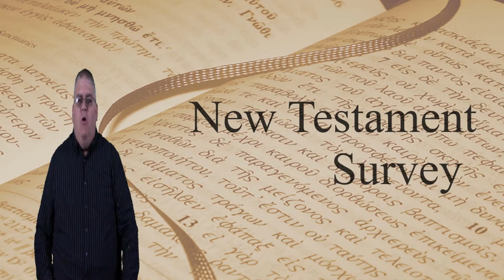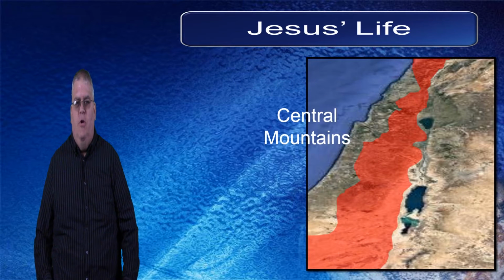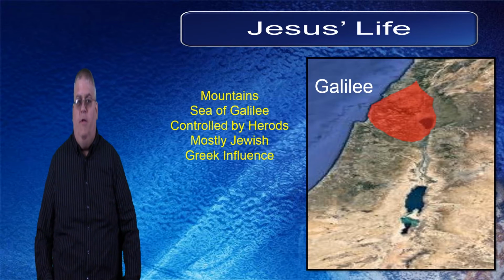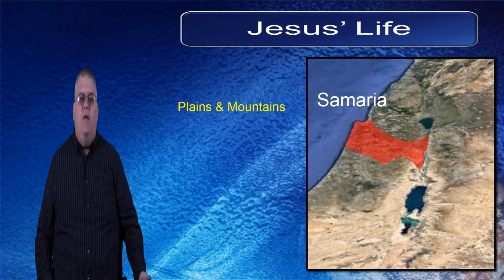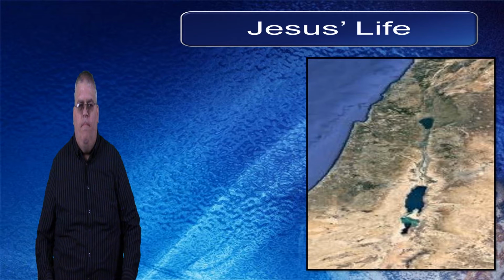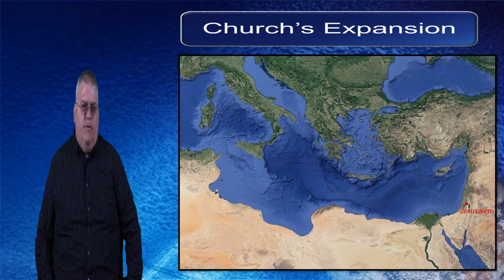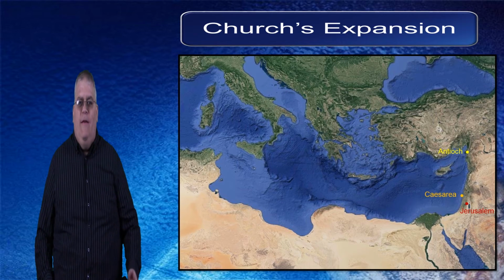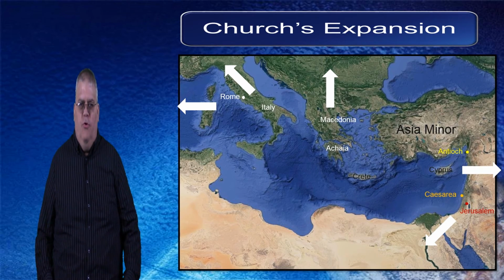New Testament Survey - 09: New Testament Geography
The geography/physical location of the New Testament.
Ninth section for the New Testament Survey course.
for the full course.